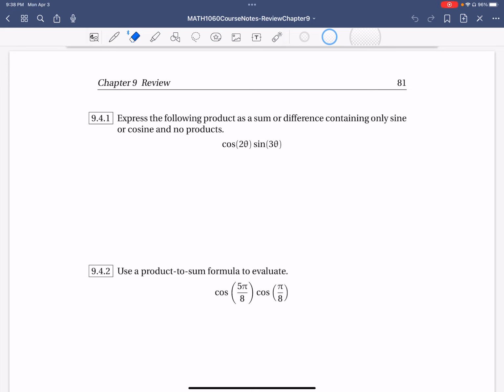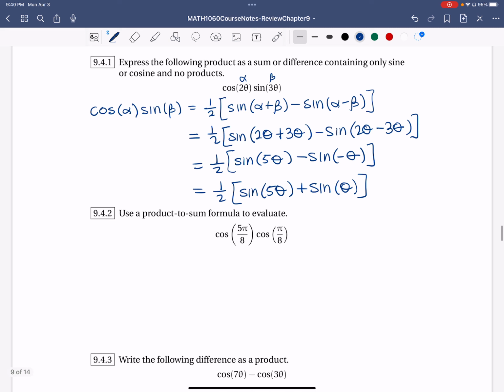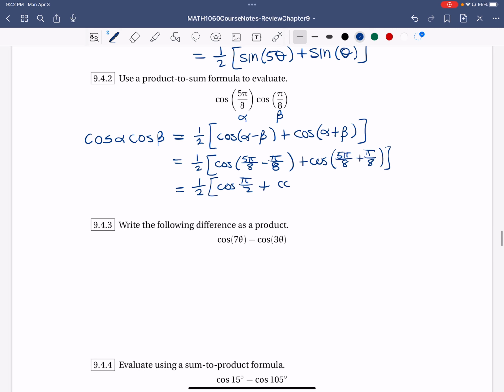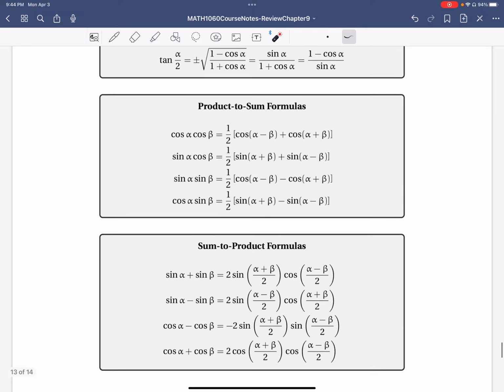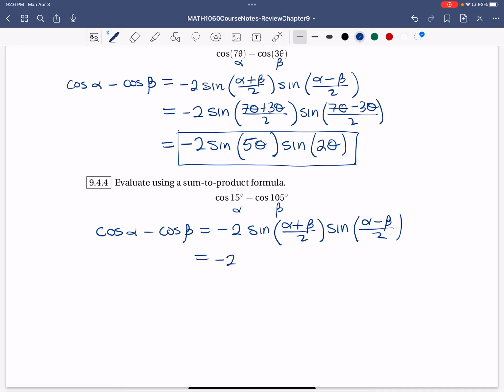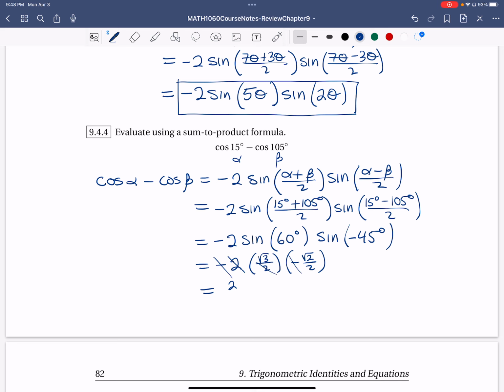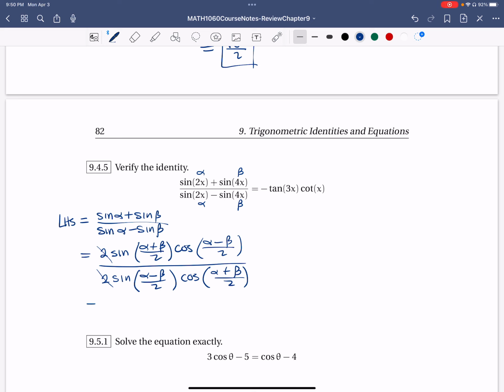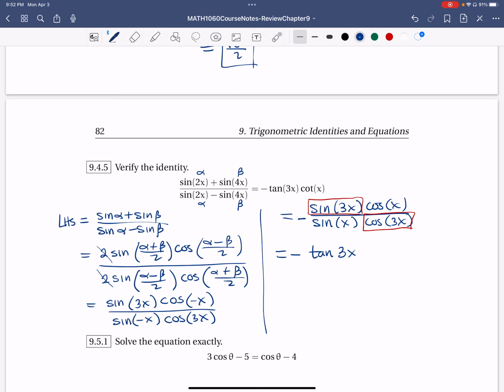MATH1060 - 9.5 Review